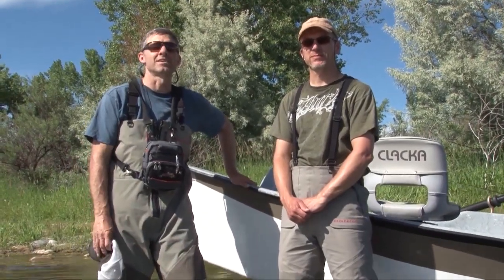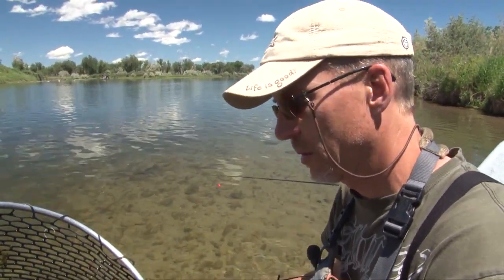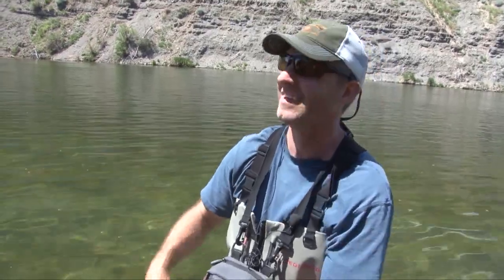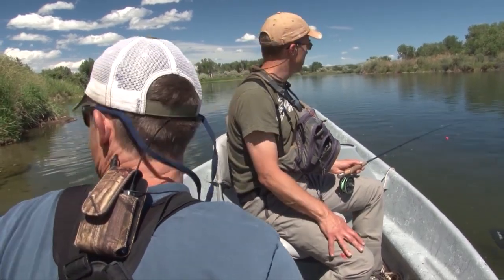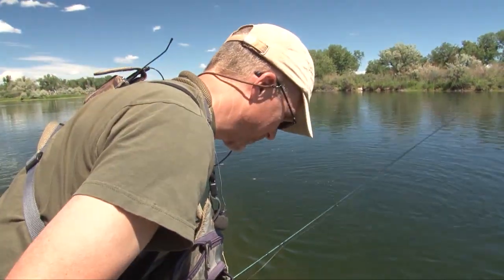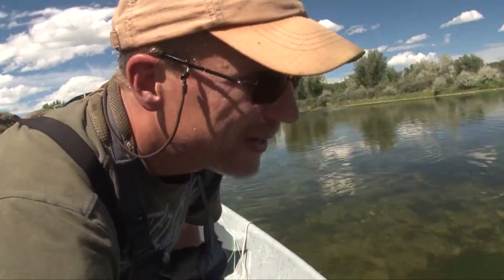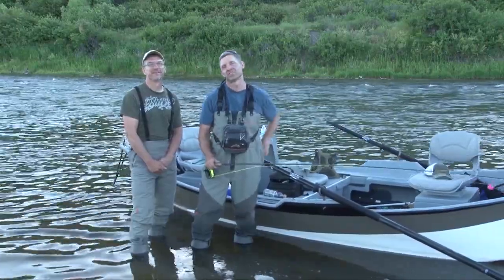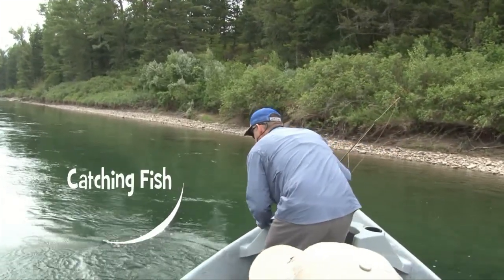Fly Fishing Montana's Bighorn River in June [Series Episode #30]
In this episode we are fly fishing for trout on the most famous section of the Bighorn River. While floating the beautiful river during a warm June day,  we use tiny Midge pupae (Like Zebra midges) to catch and release Rainbows and Browns. It is so fun fly fishing the Bighorn because there are so many fish to see. We float over, seemingly, schools of fish. When a hatch comes off fish are rising everywhere at times. Definitely a great, relaxing day in the outdoors. I hope you enjoy this episode.

Fly Fishing with Ladin's primary purpose is to share fly fishing techniques and places to fly fish in the Western United States. We are a dedicated fly fishing YouTube channel promoting catch and release fly fishing. Our motto is having fun catching and releasing fish. We want to share our passion with others. We are not professionals. We are passionate about fly fishing but we do not take ourselves to seriously. We show our mistakes, falling in, getting flies stuck in wrong places, loosing fish. The same things that all of us experience fly fishing. We have been fly fishing northwest waters for over forty years. But we are always learning new things that we like to pass along. We think our channel is a great place to get ideas for fly fishing vacations and weekend trips.